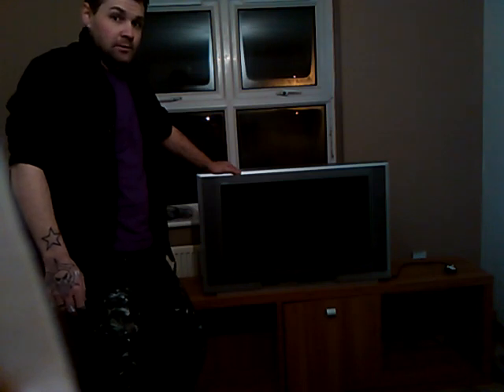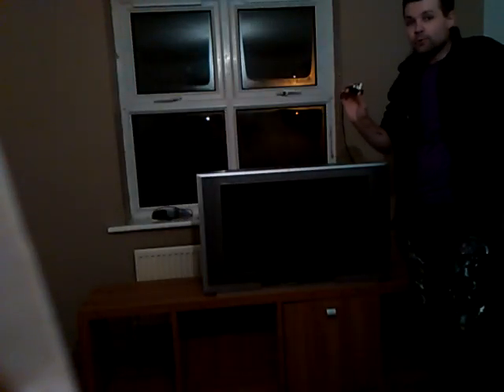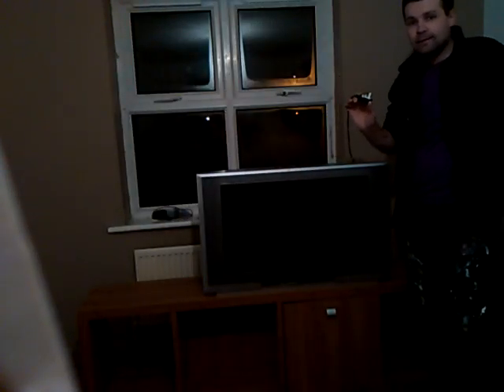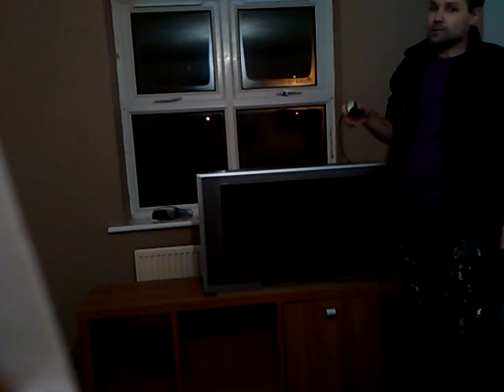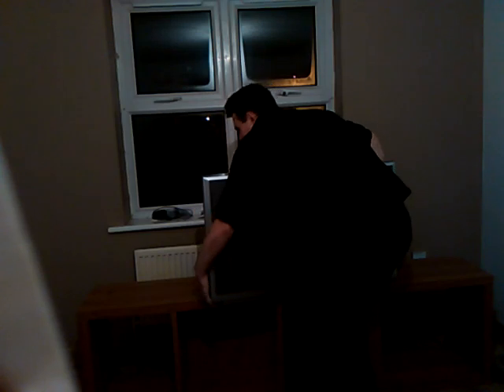How to move a CRT TV on your own